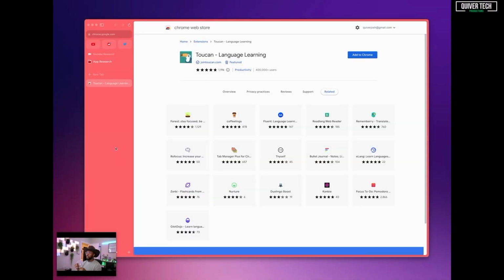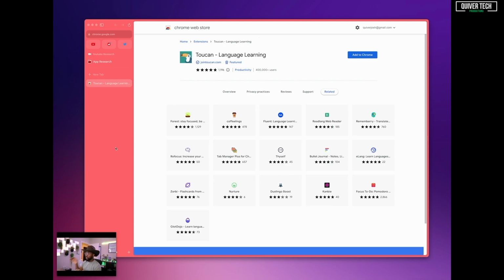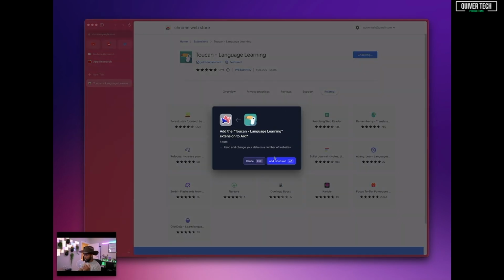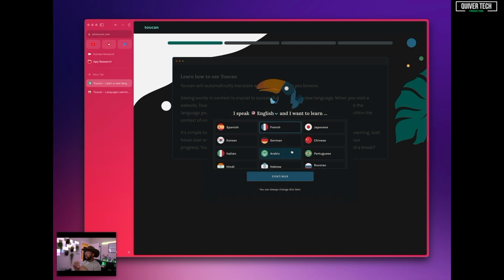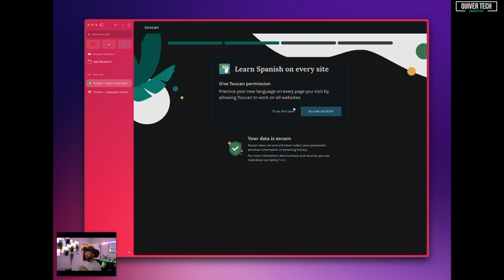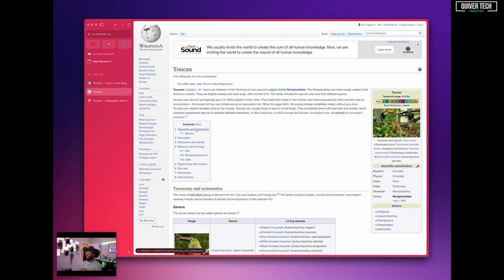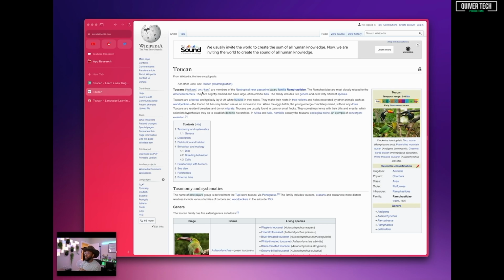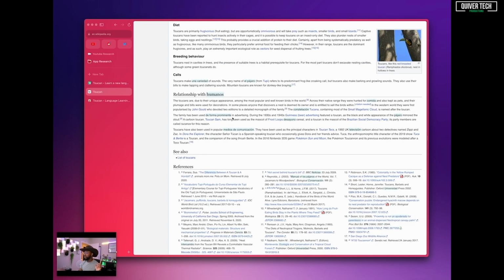How to learn French and Spanish for free in 2024!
How to learn French and Spanish for free in 2024!! Learn any language on your Mac Free!!! | In this video, I show you how to learn any language on your mac for free... Right from your browser, this also works on Windows PCs too.

00:00 Introduction
00:20 Toucan  Installation & demo
07:26 Conclusion